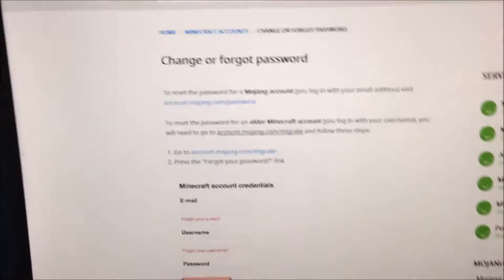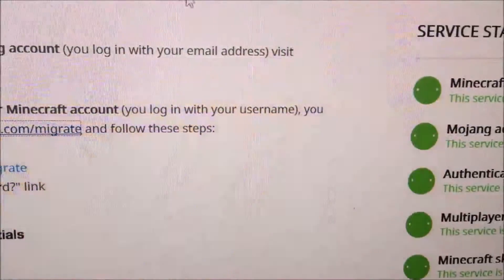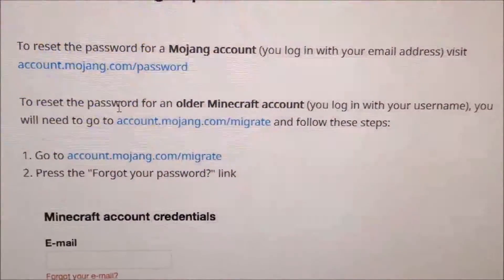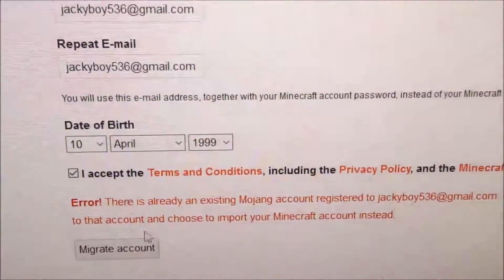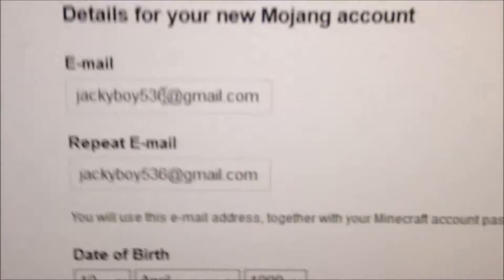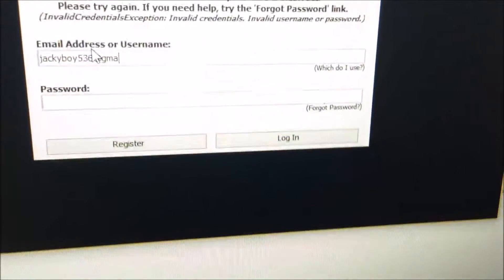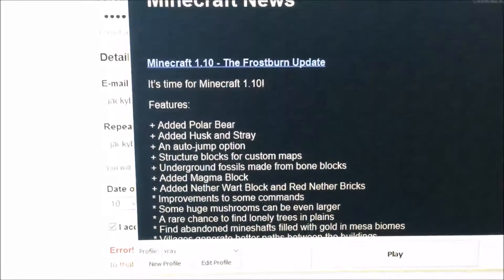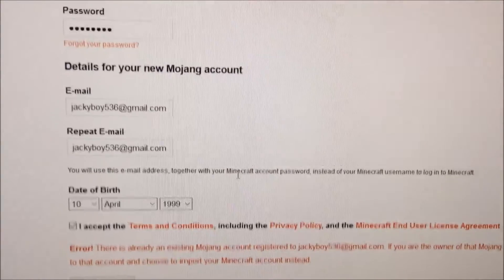HOW TO FIX invalidcredentialsexception IN MINECRAFT!!!